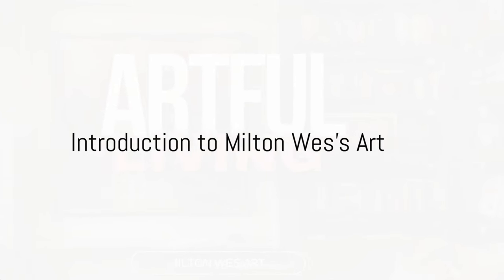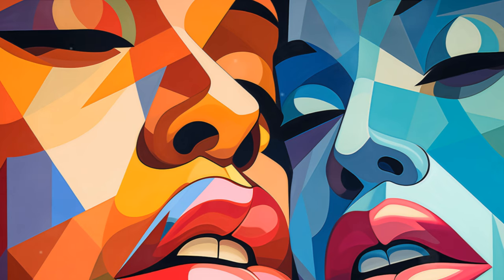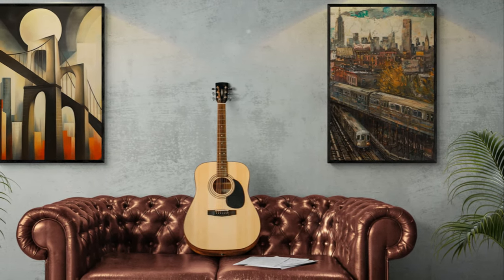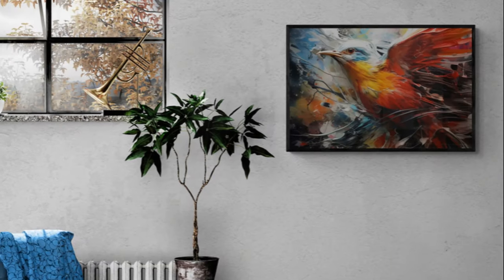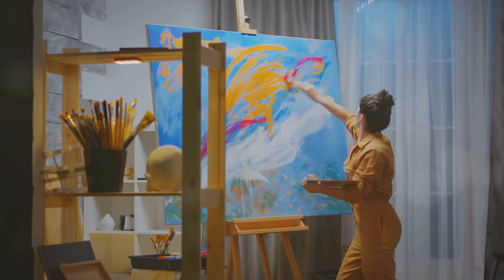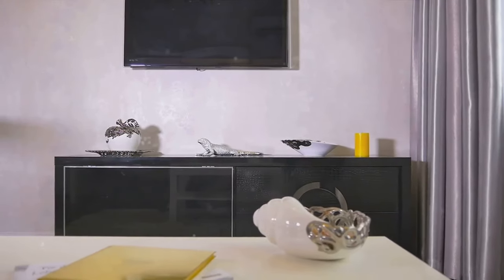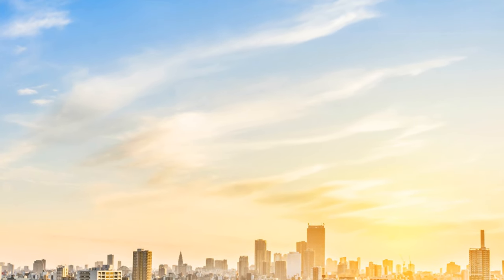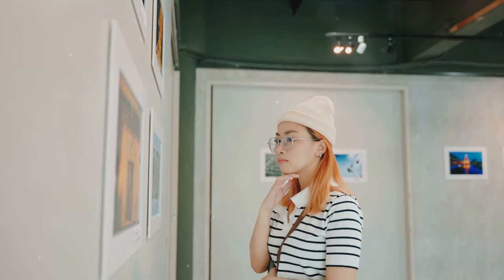Artful Living The Milton Wes Art Influence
Welcome to our latest video, "Artful Living: The Milton Wes Influence." Join us as we delve into the captivating world of Milton Wes Art and the visionary behind it all, Corey Wesley.

At 00:00:00, we introduce you to Milton Wes's mesmerizing art pieces, each bearing the mark of Corey Wesley's distinctive style and creative genius.

Experience the allure of Milton Wes's art firsthand at 00:00:37 as we explore the emotional depth and profound impact each piece holds.

Discover at 00:01:04 how Milton Wes's art serves as more than just decoration, but as a catalyst for designing living spaces that inspire and uplift.

At 00:01:34, we delve into the art of curating a space around Milton Wes's creations, harmonizing aesthetics and emotions for a truly immersive experience.

Uncover the enchanting details that make Milton Wes's art truly magical at 00:02:19, as we zoom in on the intricate elements that captivate the eye and stir the soul.

Building a collection of Milton Wes's works becomes a journey of passion and devotion at 00:02:49, as we explore the process of assembling pieces that resonate deeply with the collector's heart.

Finally, at 00:03:15, we discuss the profound commitment to living amidst beauty and emotion that defines the essence of Milton Wes's art, inviting viewers to embrace a lifestyle enriched by artful living.

Join us on this transformative journey into the world of Milton Wes Art and discover how Corey Wesley's vision is reshaping the way we experience beauty and emotion in our daily lives.

00:00:00
Introduction to Milton Wes's Art

00:00:37
The Experience of Milton Wes's Art

00:01:04
Designing a Living Space Inspired by Milton Wes

00:01:34
Curating a Space Around Milton Wes's Art

00:02:19
The Magic of Milton Wes's Art in Details

00:02:49
Building a Collection of Milton Wes's Works

00:03:15
The Commitment to Living Amidst Beauty and Emotion